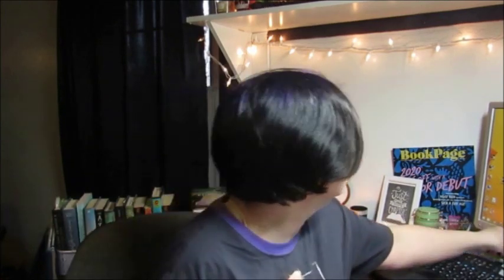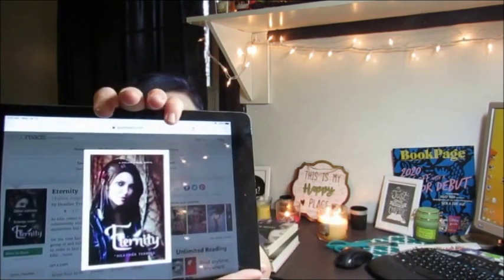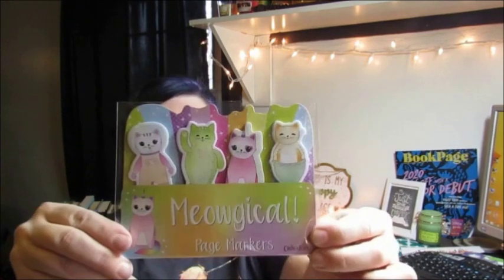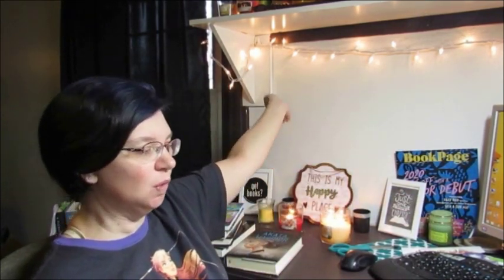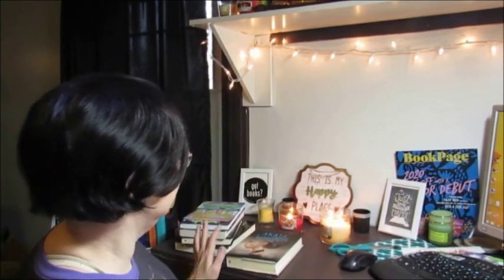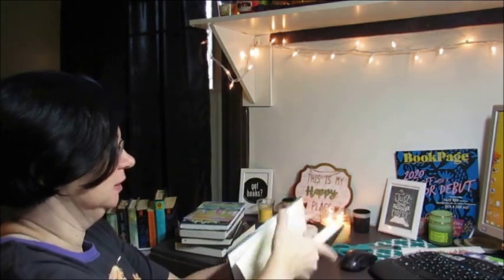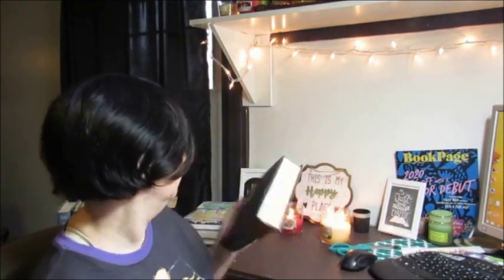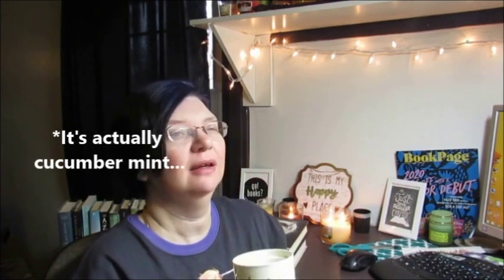Jan. 6th-15th, 2020 Reads l Dollar Tree Book Haul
Thank You for sharing with BooksIRead. Have A Wonderful Day.

*Let me know if you have read any of these and what you thought of them too? If you have any books you would like to recommend please do as I love trying different books. :)